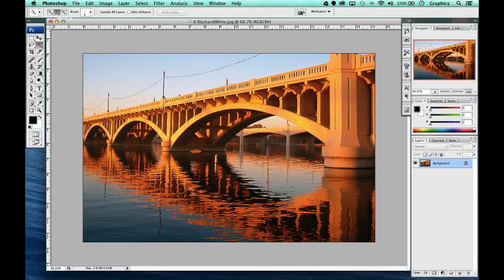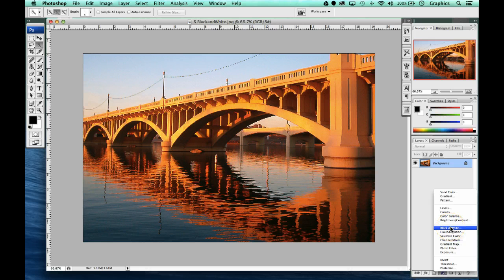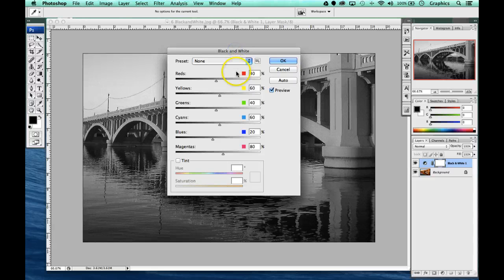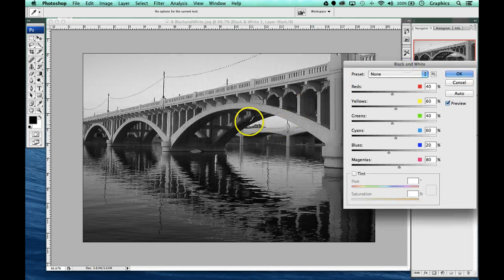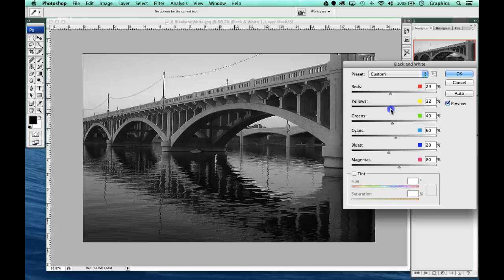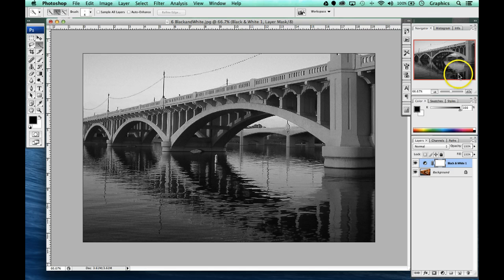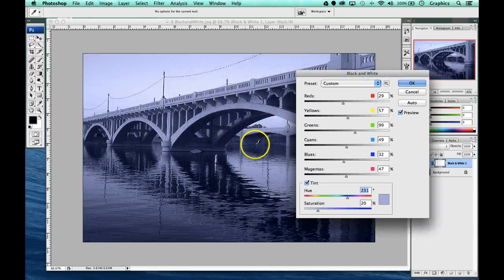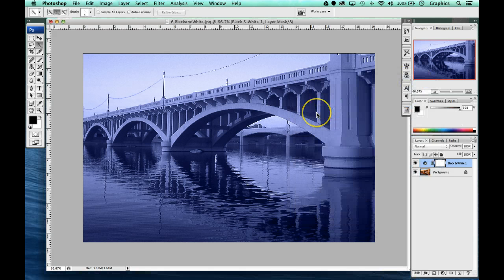Changing a Image to Black & White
Changing an Image to Black and White. We also will add a Tint onto our image